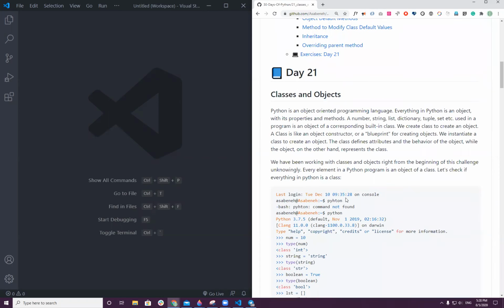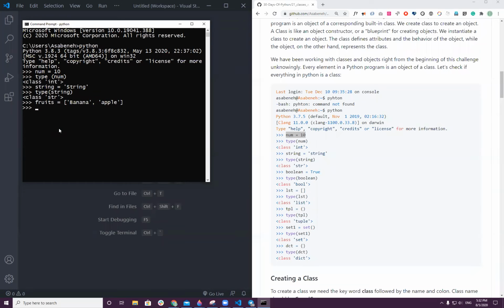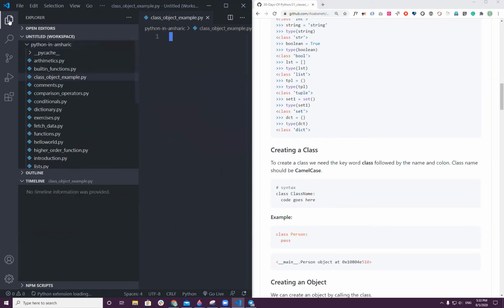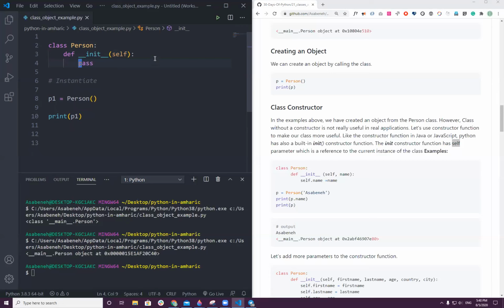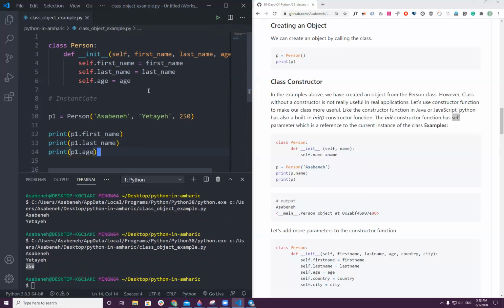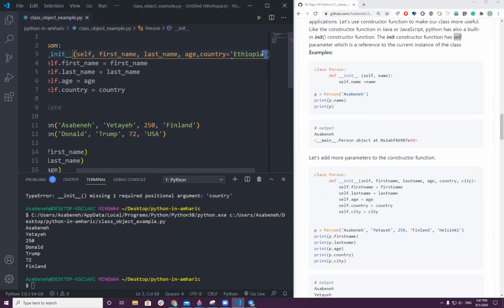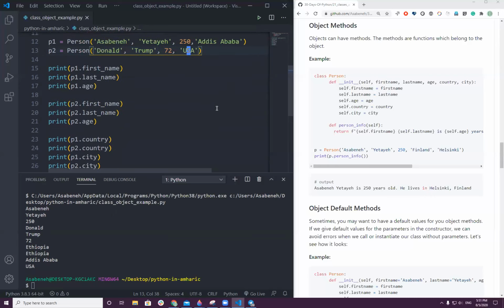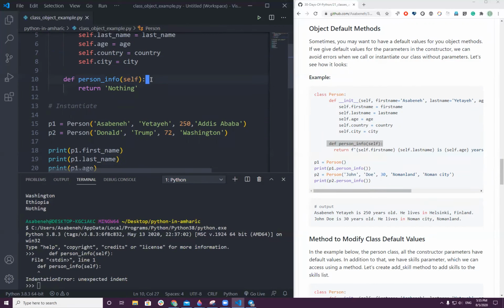Python in Amharic: Day 10 - Classes and Objects - 1/2